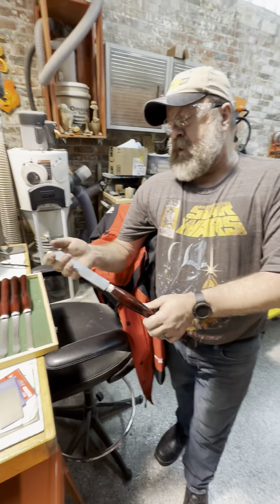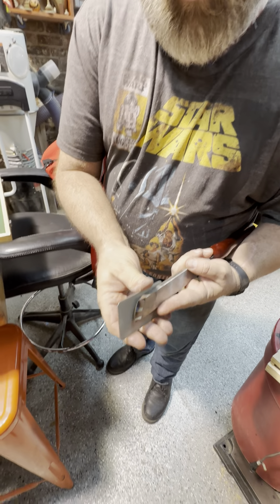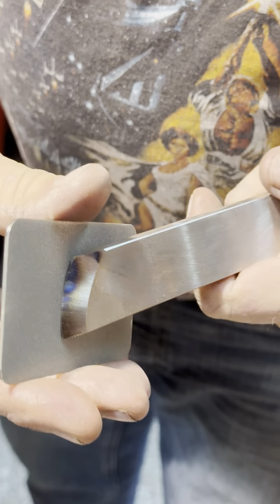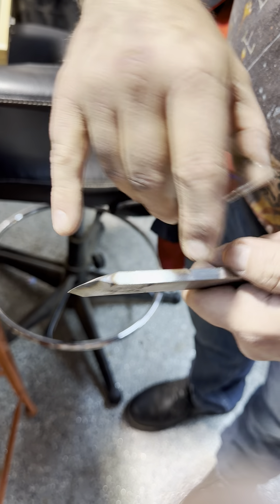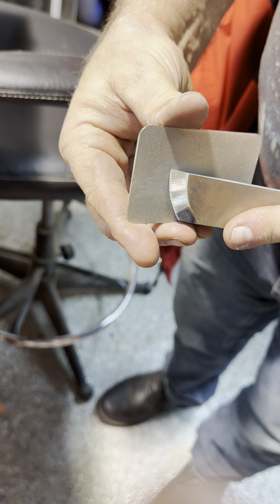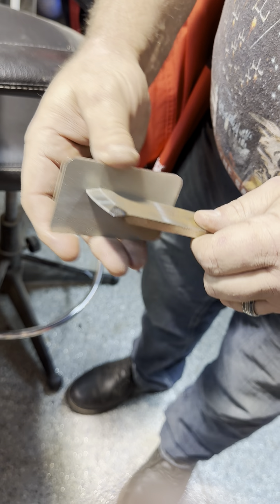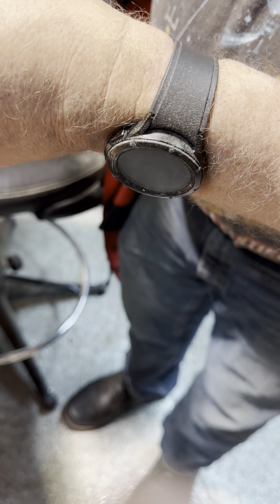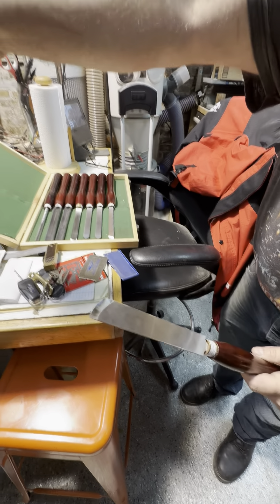2022/12/31 10. Negative Rake Scraper Toolsharpening Palmer IMG 1605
Negative Rake Scraper: Devon Palmer's Woodturning Tool Profiling & Sharpening session at the Columbus Idea Foundry with Charles Hanchett, Jeffrey Benedict, and Rod Chu. Video to help recall the important steps in woodturning tool profiling & sharpening.